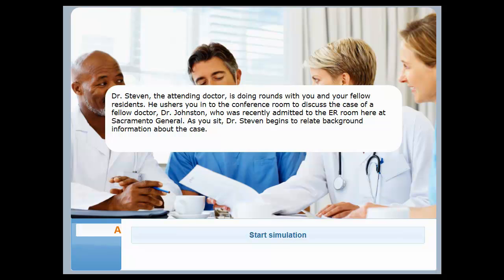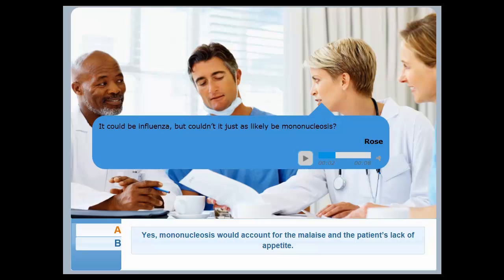CoursePower Simulation Demo